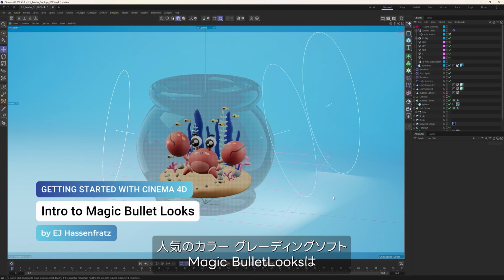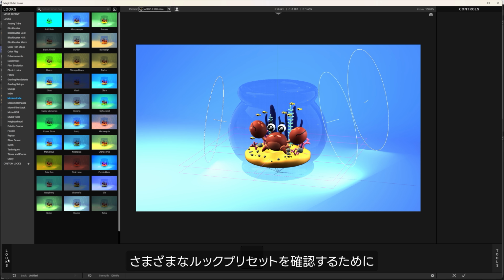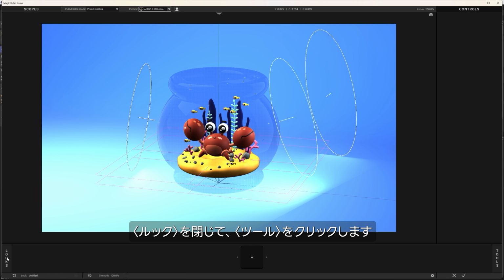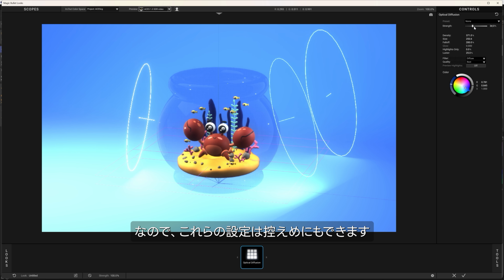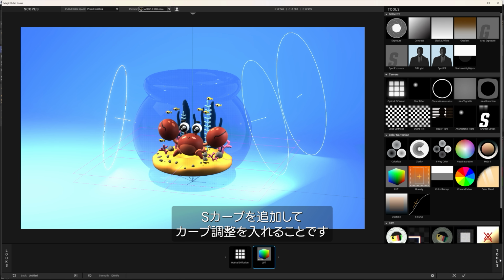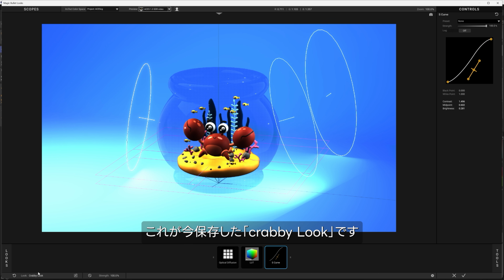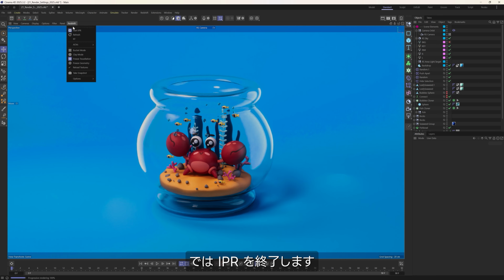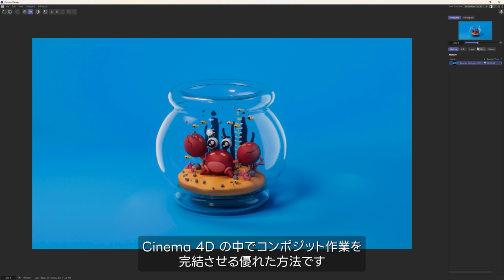#23 Magic Bullet Looks | Cinema 4D入門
このビデオでは、Cinema 4Dに標準搭載されている「Magic Bullet Looks」エフェクトの基本を解説します。

レンダリングを行わなくても、その場でカラールック（カラーグレーディング）を試しながら適用できる方法を学び、シーンの雰囲気や仕上がりを効率よく調整するテクニックを身につけることができます。